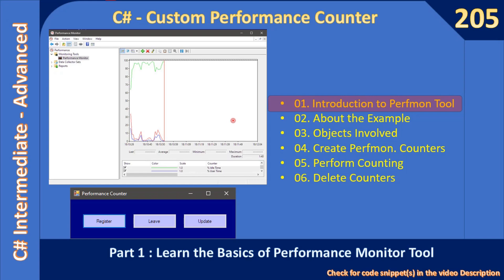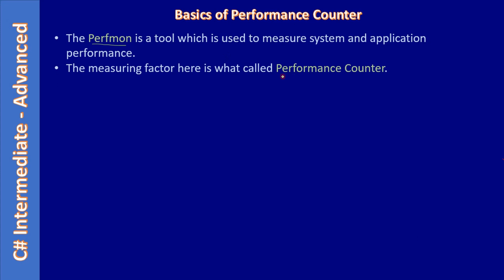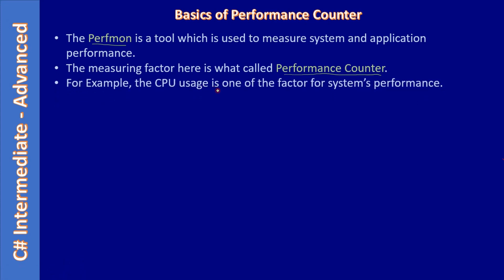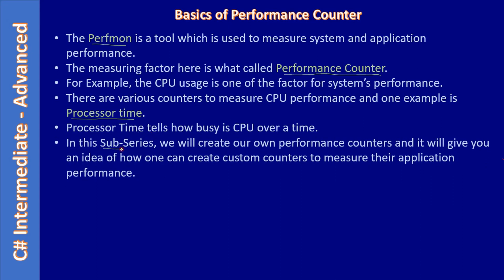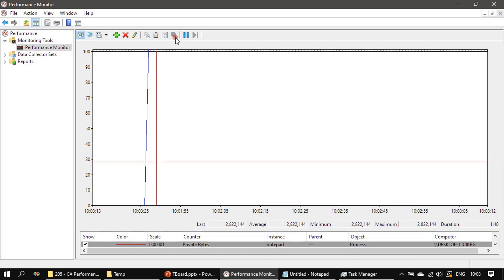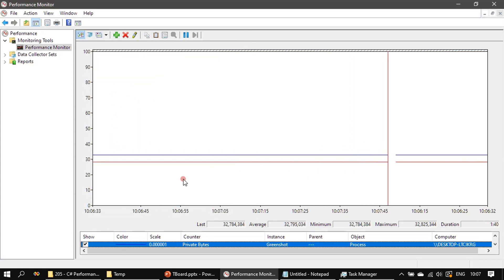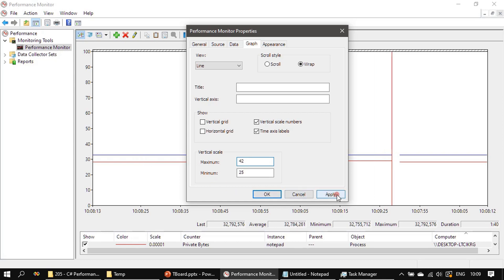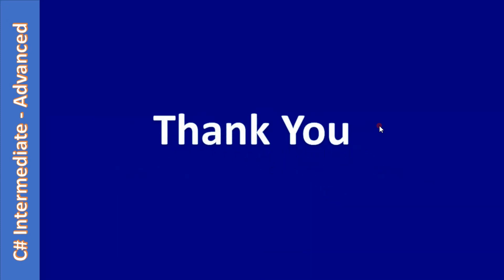C# Performance Counter | Part 1 - Introduction to Perfmon Tool | C# Advanced #205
In this C# Advanced Tutorial, we will learn about Perfmon tool and how it display graphical trend on the Performance Counters.